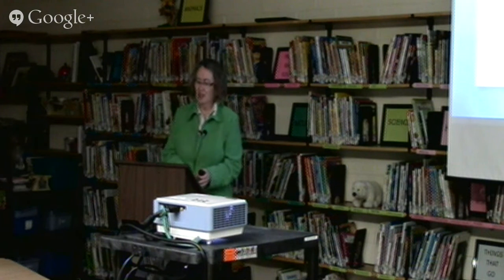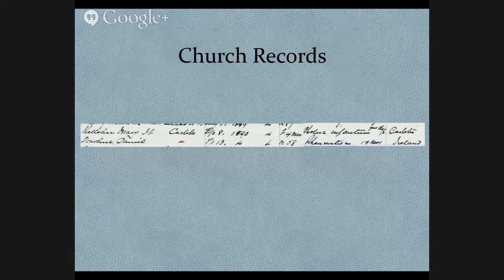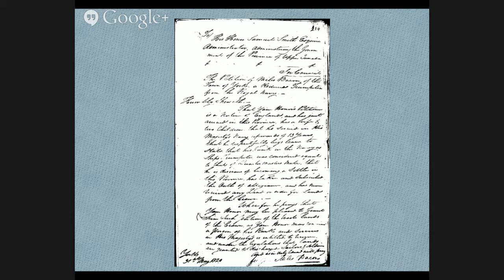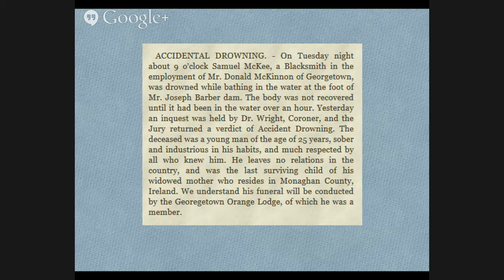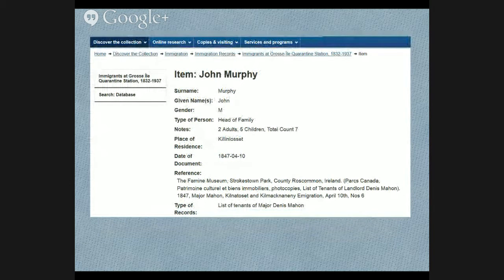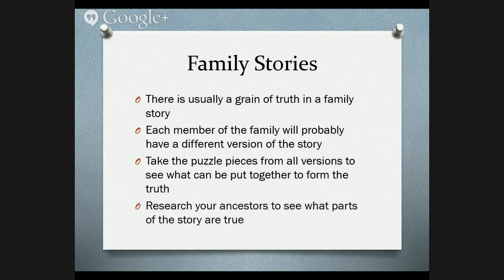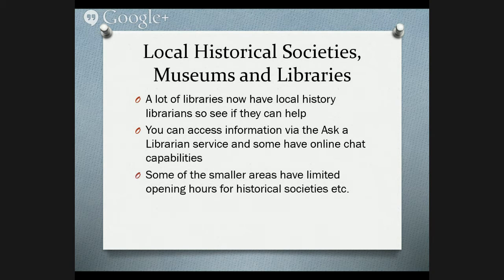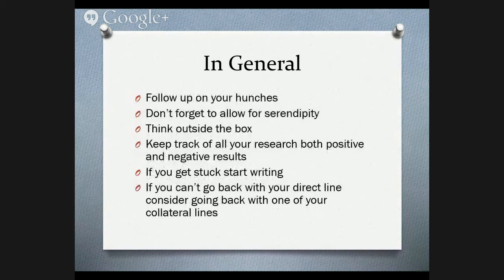Ruth Blair - Researching Irish family from this side of the pond